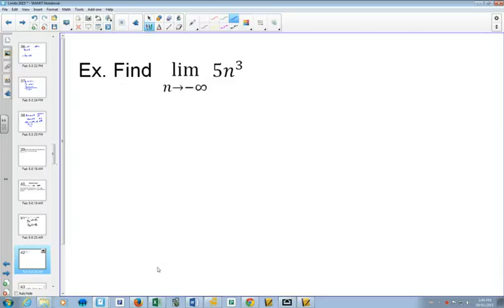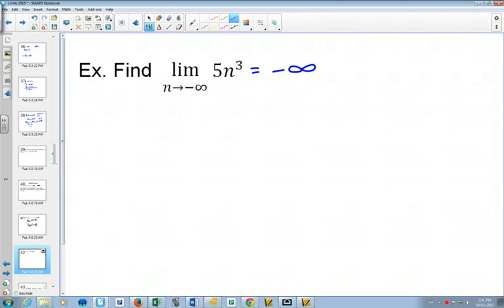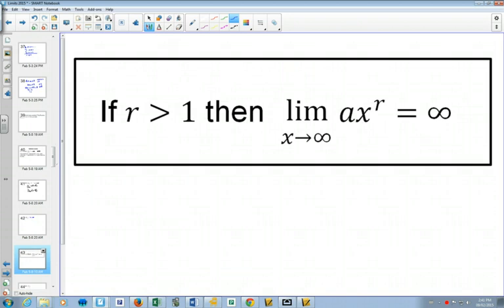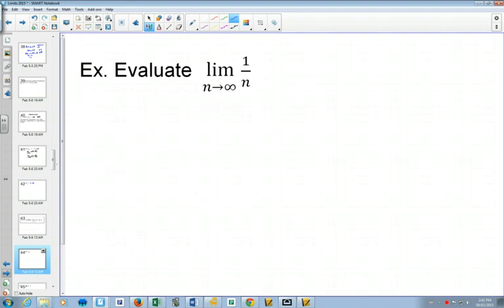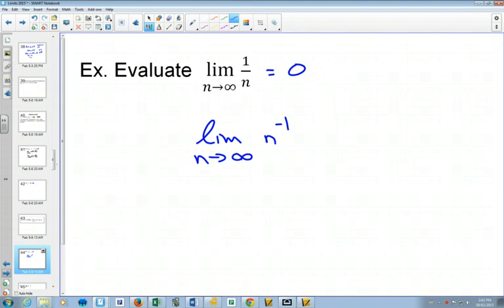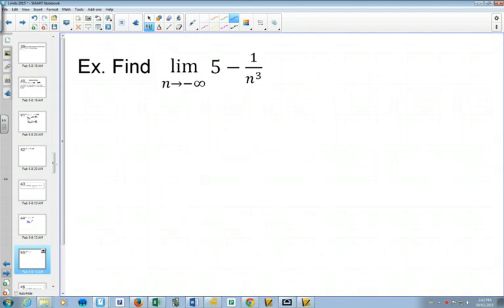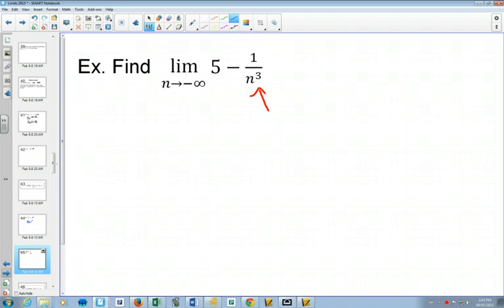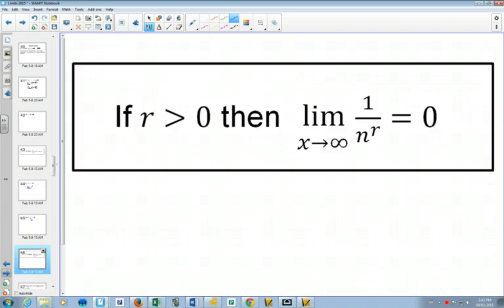45S Infinite Limits Examples 2